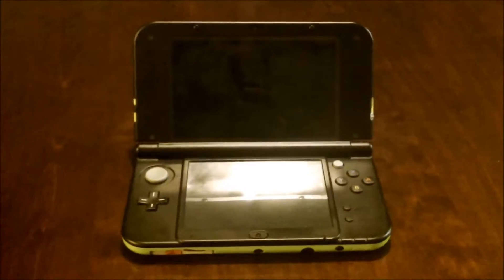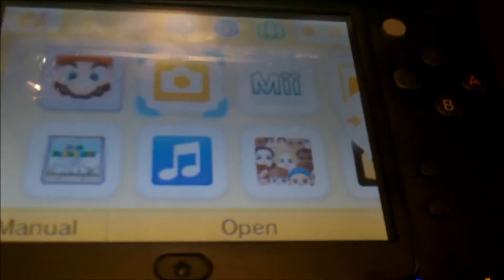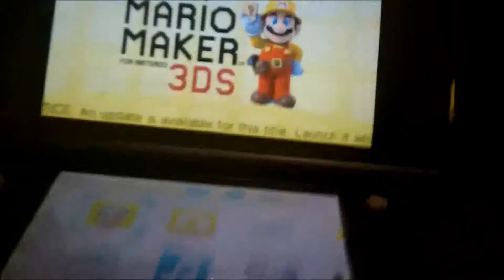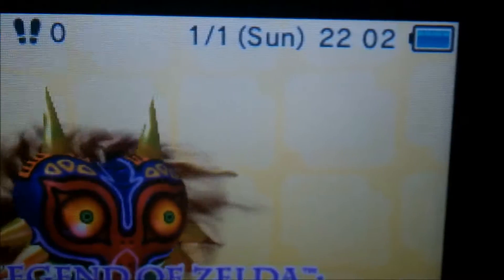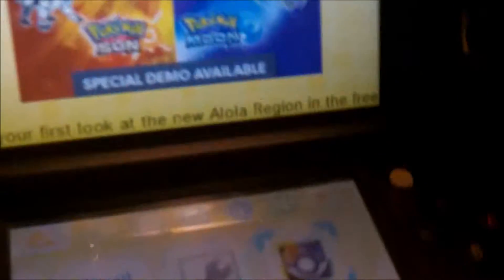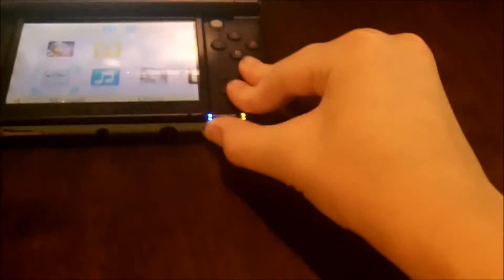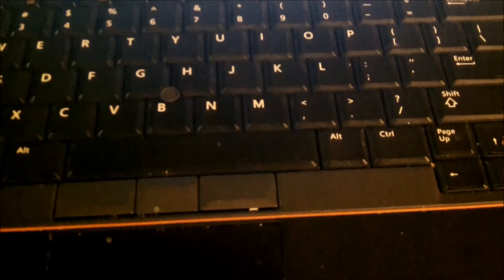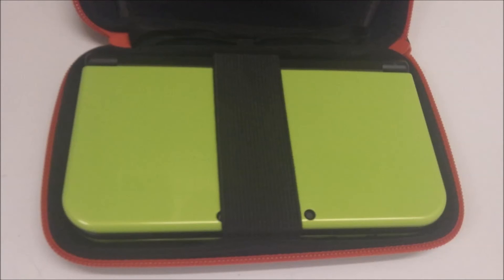My New Nintendo 3DS XL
I got this console for Christmas, along with some games that came with it.